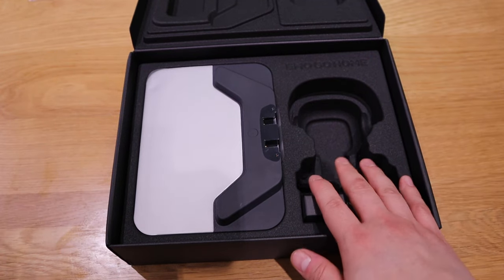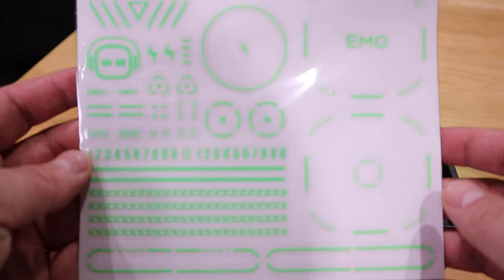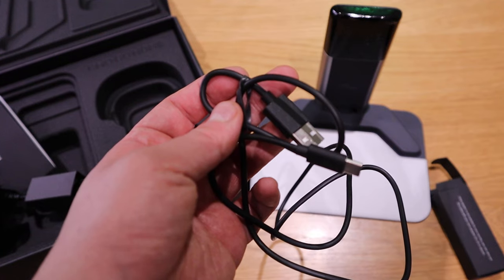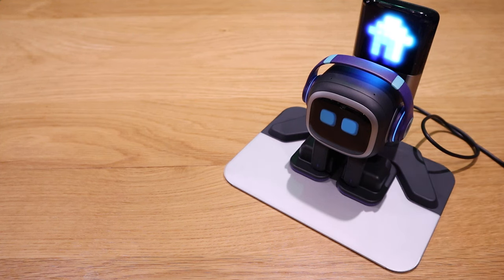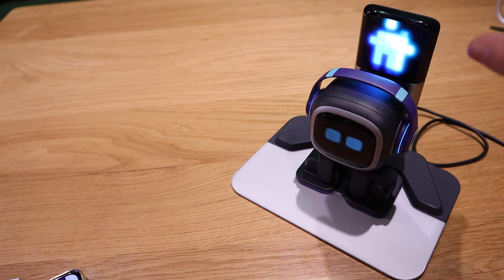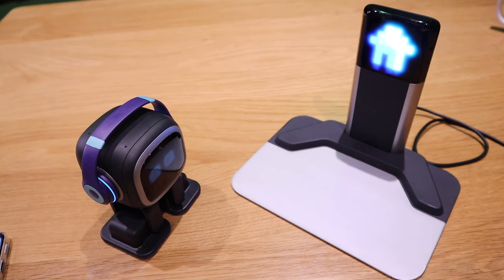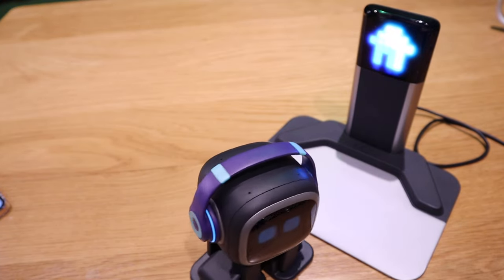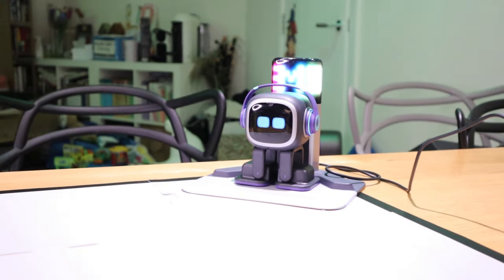EMO GO HOME Charging Station - Um...HELP???